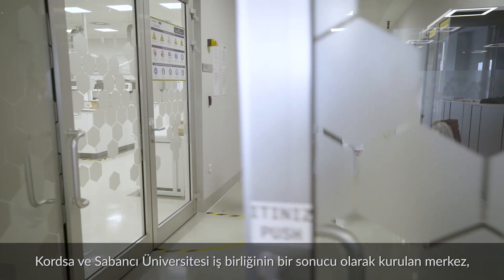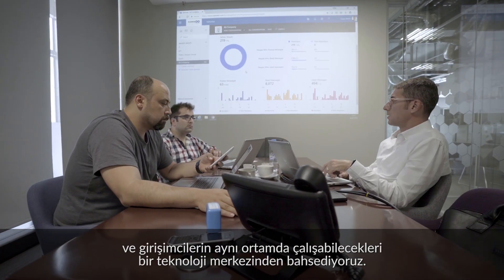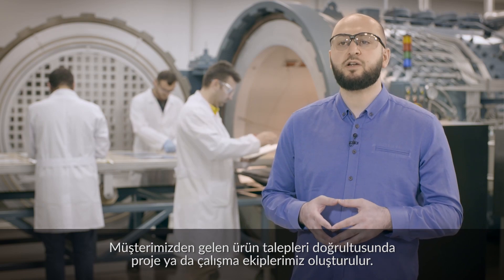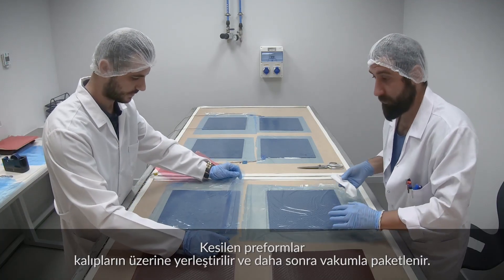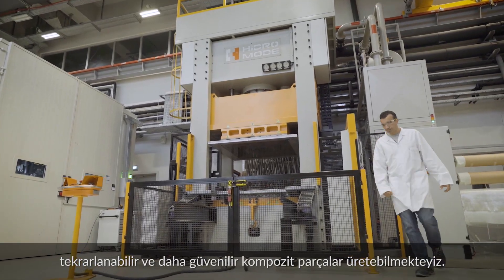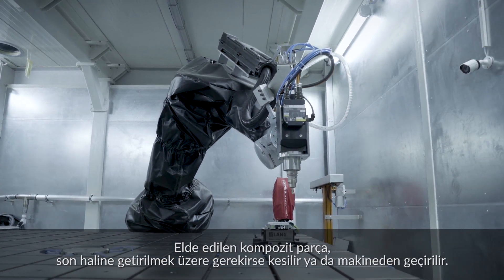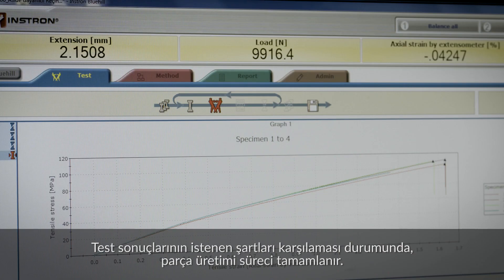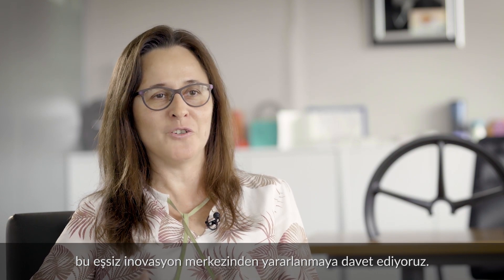20190918 Kordsa KTMM V10 FINAL BANT Altyazili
CTCE (Composite Technologies Center of Excellence) is a part of SU IMC which was established as a result of the collaboration between Sabancı University and Kordsa.